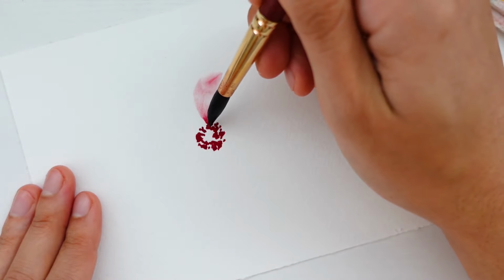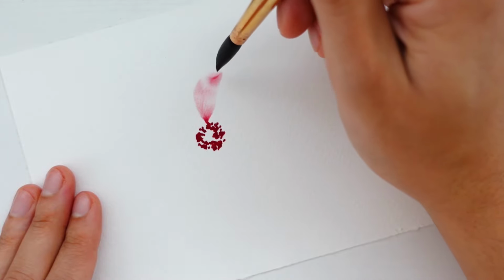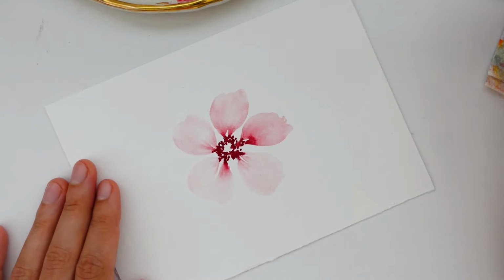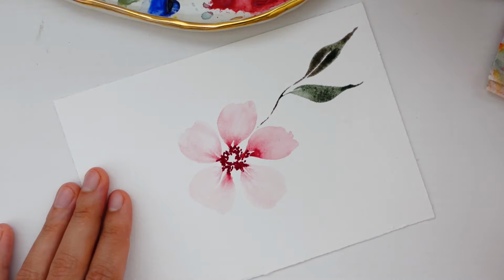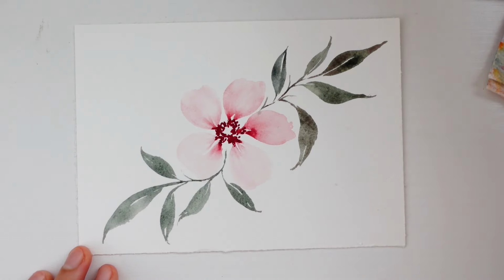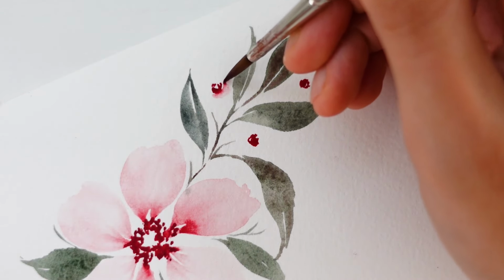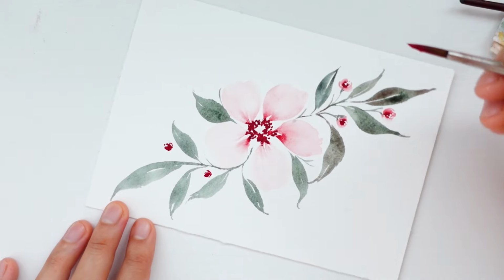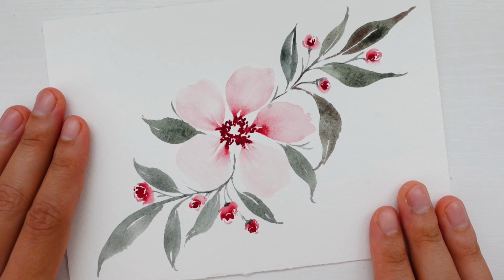EASY Loose Watercolor Flower and Leaves Tutorial | Beginner Friendly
In this tutorial, you'll learn how to paint a simple and easy loose watercolor flower with some flowing leaves, greenery, and flower buds! I'll share the entire process step by step so you can follow along easily. All supplies and additional watercolor classes are linked below!

If you want more in-depth watercolor instruction, check out my library of classes

Legion Stonehenge Watercolor Paper
Princeton Neptune Round Brush Size 8
Princeton Neptune Script Brush Size 4
Princeton Velvetouch Round Brush Size 5
Daniel Smith Sap Green Paint
Daniel Smith Deep Sap Green Paint
Daniel Smith Indigo Paint

TIMESTAMPS
00:00 Introduction & Supplies
00:33 Primary Flower
04:01 Leaves
08:37 Flower Buds
13:37 Wrapping Up